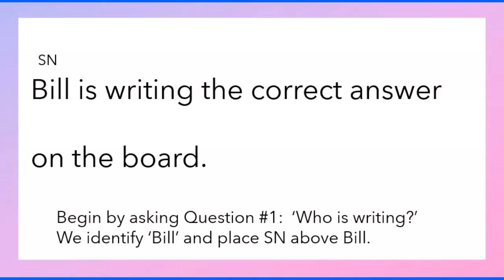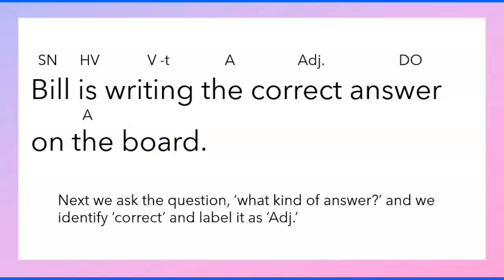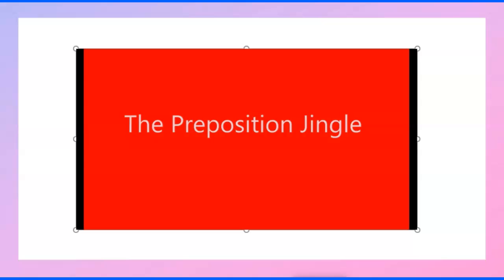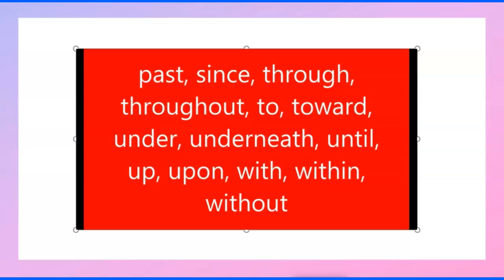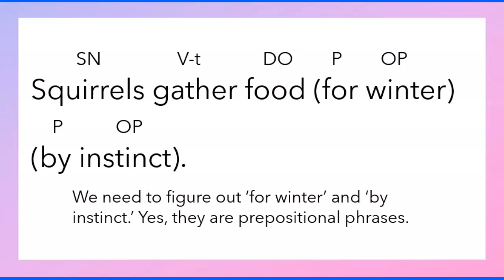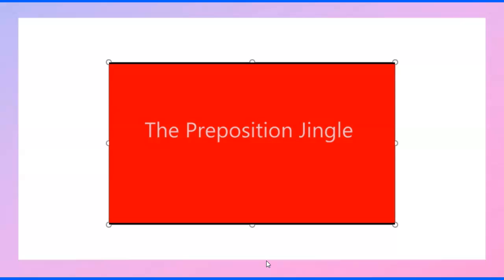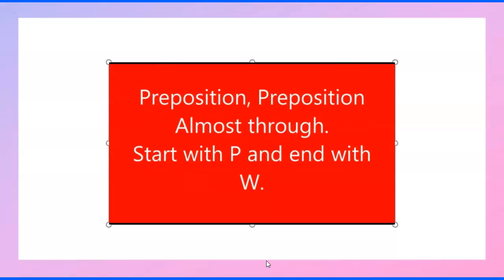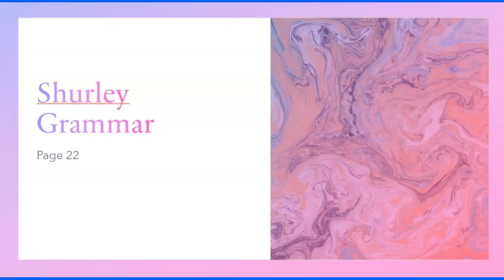Shurley Page 22